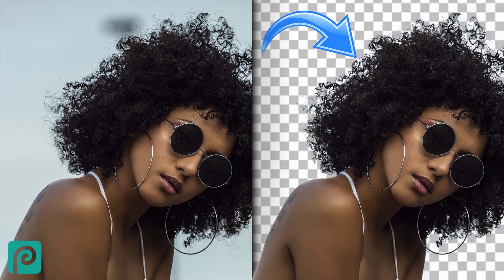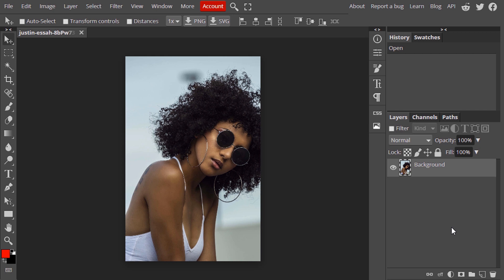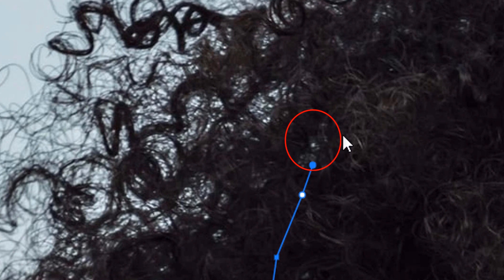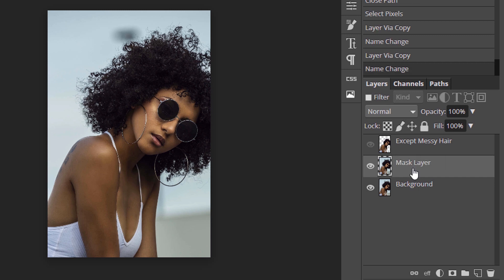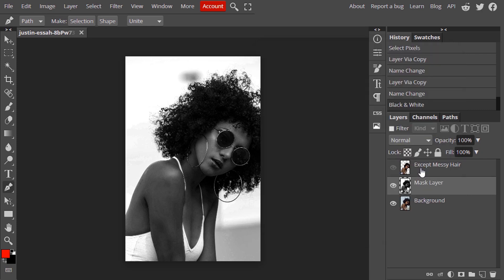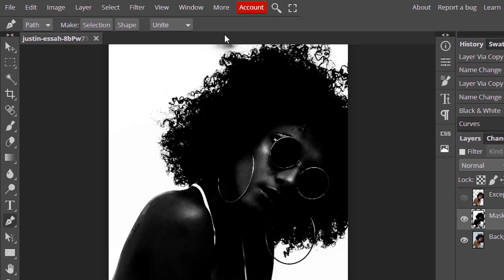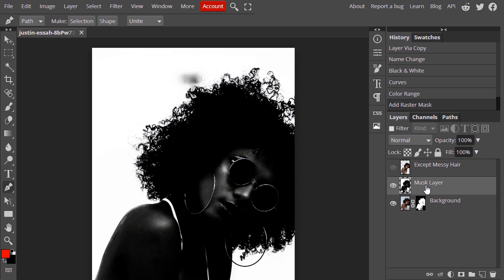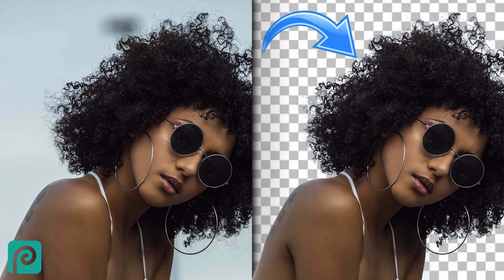How to Cut Out Hair in Photopea | Remove Background with Complicated and Messy Hair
Photopea Tutorial - Cut Out Hair Easily

Hi Everyone, This is Daniel from f&D. In this video, I'm gonna show you How to Cut Out Hair using Photopea. This Hair Masking can be easily done in Photopea which is the free browser Alternative for Photoshop. By using this method we can easily remove background with Complicated, Messy or Curly Hair which will have more fly away hair strands.

This method only works if the background is in light color then the Hair need to be in dark color. If the Hair is in Light Color then the Background need to be in Dark Color. So that it will be easier to cut out hair or remove background.

Note:
Photopea is the Free Browser Alternative for Photoshop. Hence you can try this same method in Photoshop as well.

Steps:
1. Open the Image in Photopea (Sample Image:
2. Extract the person from the background except the messy hair as New Layer.
3. Duplicate the Original Image
4. Make it Black and White
5. Use the Curves to make the Hair Darker and Background Lighter
6. Select Color Range - Shadows
7. Add Raster Mask to Original Image and Hide the Black and White Layer

That's it. This is how we can cut out hair or remove background with complicated hair.